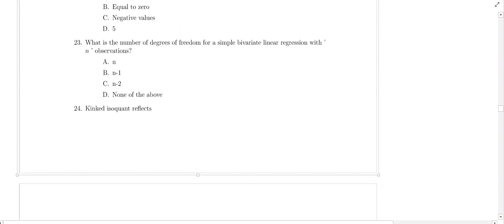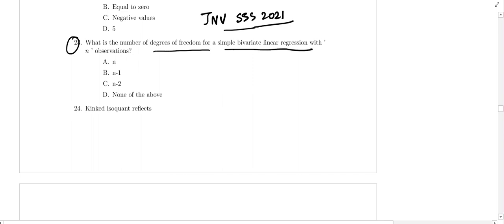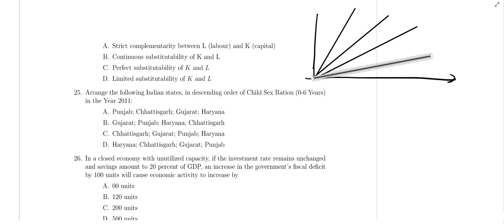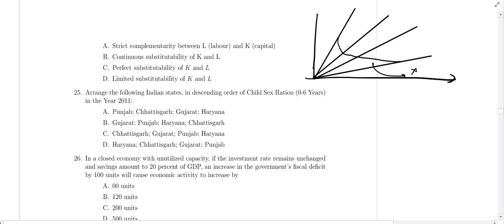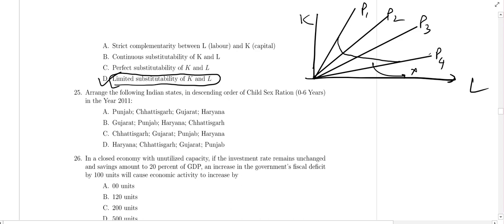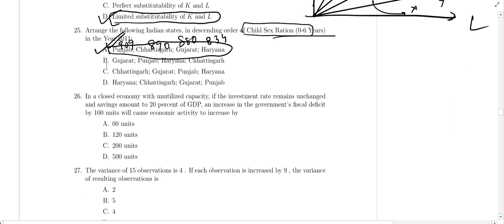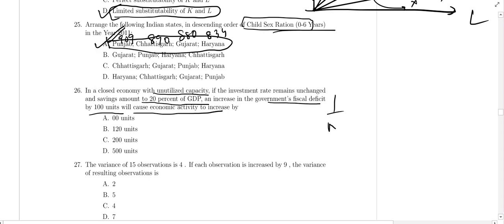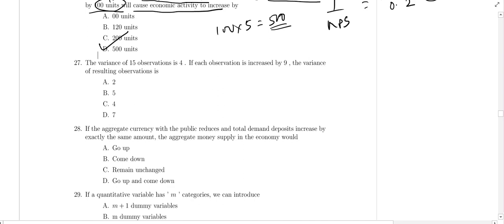MA Economics Entrance | JNU (SSS) 2021 Video Solutions | Q23 to 27 Solved | ISI MSQE,DSE,JNU,IGI DR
Jawaharlal Nehru University was established in 1969 by an act of parliament. It was named after Jawaharlal Nehru, India`s first Prime Minister.

The Indian School of International Studies was merged with the Jawaharlal Nehru University in June 1970. Following the merger, the prefix "Indian" was dropped from the name of the School and it became the School of International Studies of the Jawaharlal Nehru University.

National Testing Agency (NTA) has been entrusted the task of conducting JNUET for its courses including courses in Social Science.

NTA established in 2017, is a premier, specialised, autonomous and self-sustained testing organization to conduct entrance examinations for admission/fellowship in higher educational institutions.

The University is making India a better place based on Quality Education & Entrepreneurial knowledge formation.

Eligibility
Before applying for the JNUEE (JNUET) entrance exam, candidates are advised to check the eligibility criteria before filling and submitting the form.
The Jawaharlal Nehru University offers a wide variety of courses, where each course’s eligibility criteria is different than the other.
The eligibility criteria is different for each programme which is offered by the university. For all courses as per schools, have different eligibility criteria. The general eligibility criteria as set by the University for the Entrance Exam are a graduation degree having secured a minimum 55% marks.

After JNUEE, group of experts have observed the question paper and analysed it as under :

Questions on subjects such as Politics, International Relations and Area Studies, Economics, Modern History, Medieval History, Ancient History, Political Science, Geography, Sociology, Philosophy, Development and Labour Studies etc. are of subjective based. Candidates have been asked to demonstrate the knowledge and skill that they have on the domain subjects. As the questions are descriptive in nature, there is no negative valuation. In this case candidates might score better marks to meet the requirements of Cut off fixed by the Universities.

Questions on Economics are of Objective based. Generally questions on Economics are found on micro and macro economics, Indian Economics, International Economics and emerging trends in Economics. The University has prescribed the syllabus on the domain subject and candidates have to understand questions at simple level moderate level and difficult level and accord focus on the difficult level of questions.

Questions on Geography are blended with both subjective and Objective. Questions on Subjective are descriptive in nature. Therefore candidates will be asked to showcase their knowledge on various topics on Geography. Similarly candidates can find MCQs on Geography as well. The level of questions are of moderate. Therefore candidates might not face difficulty to score good marks which will enable them to secure admissions in the course concerned.

📌WHATSAPP AT

FOR

 📚   STUDY MATERIALS